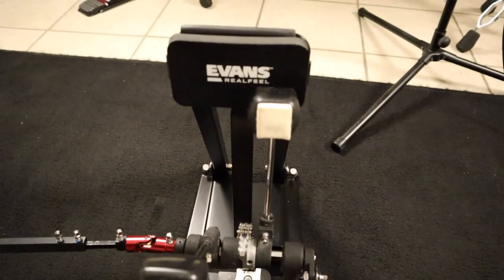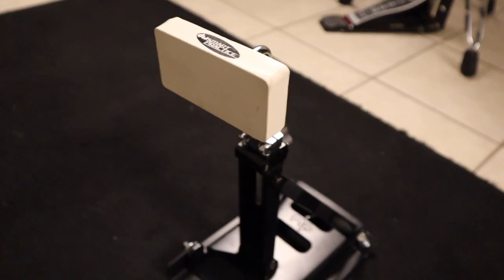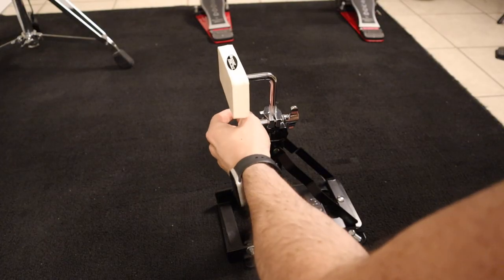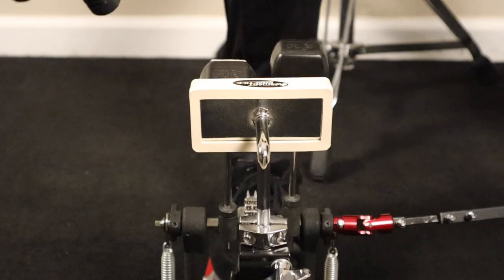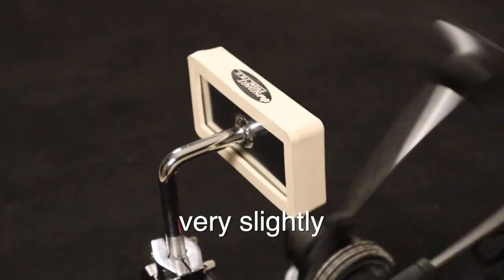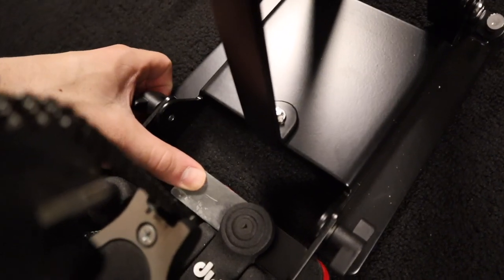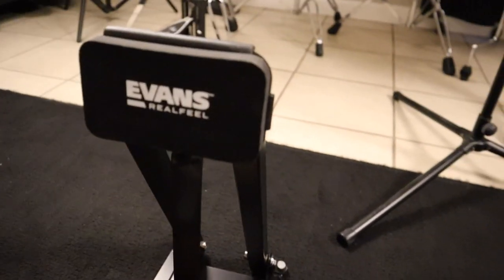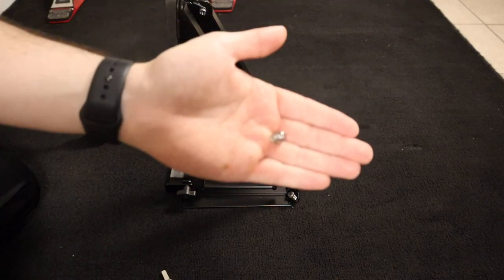Evans Kick Drum Practice Pad vs DW Kick Drum Practice Pad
Need to practice the feet on the go? Ive got you covered! Today we will be comparing two different kick drum practice pads. Let me know what you guys think in the comments below :)

0:00 Intro
1:03 DW Kick Drum Practice Pad
2:43 Evans Kick Drum Practice Pad
4:34 Outro

Products Reviewed:

Evans Real Feel Kick Drum Practice Pad

DW Steve Smith Kick Drum Practice Pad